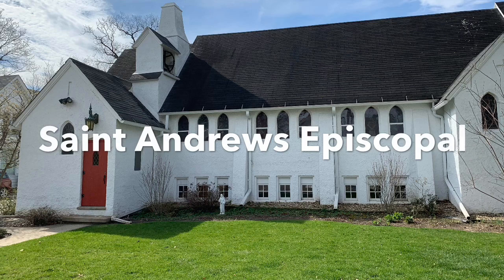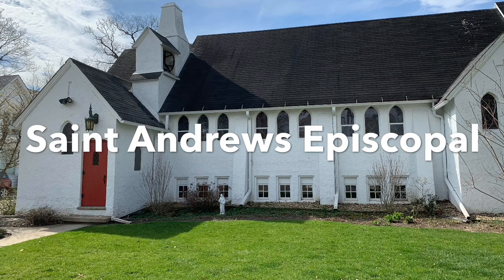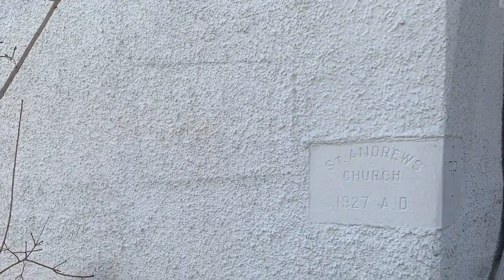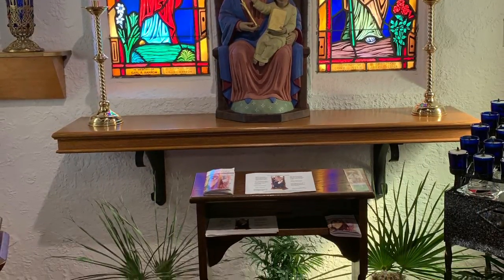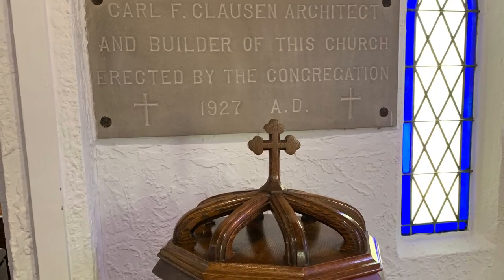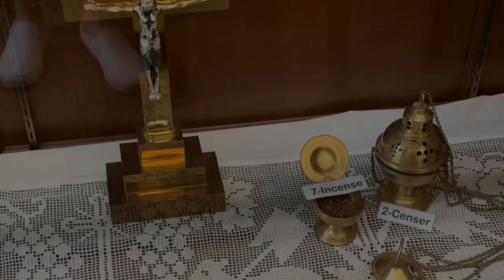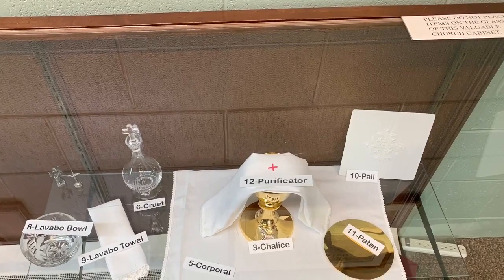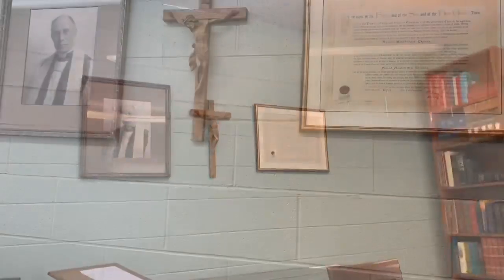2019 Curious Grayslake-6th period-What is the History of Saint Andrews Church?